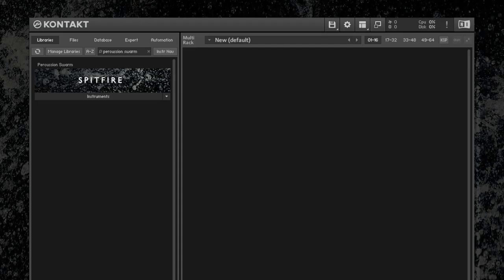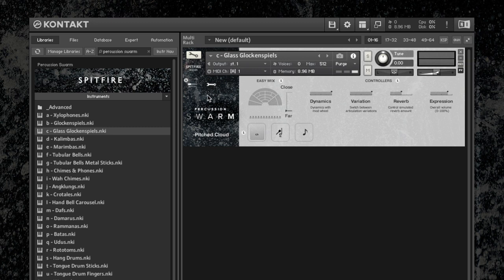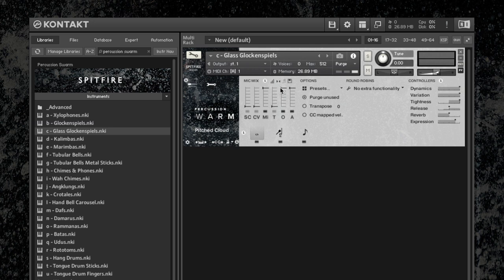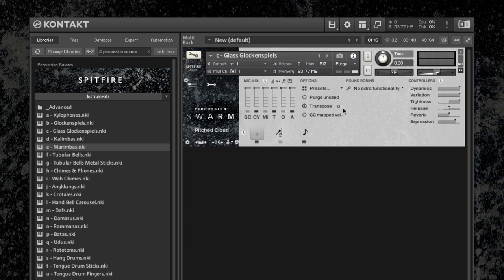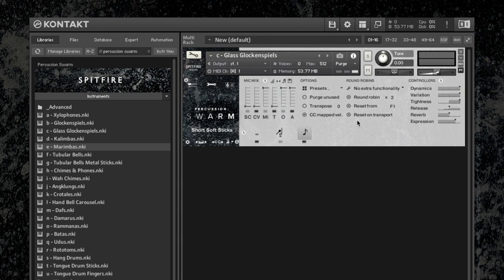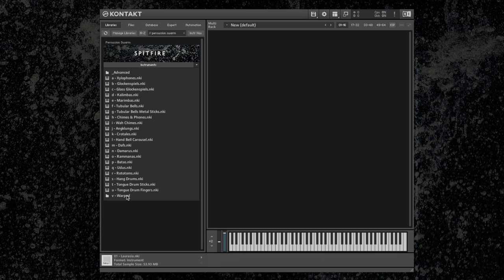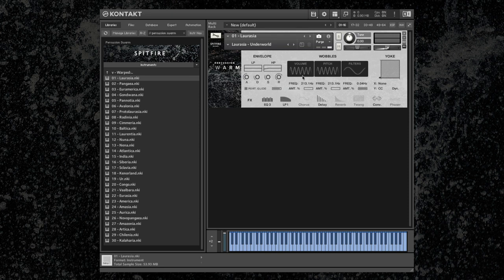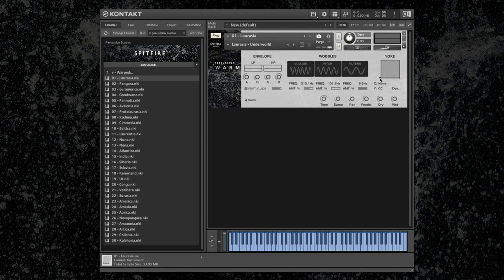How It Works - Percussion Swarm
Quick clip covering the UI and controls available in Percussion Swarm, our gorgeous, one-of-a-kind Kontakt Player based library, featuring a huge collection of beautiful cloud-like evolutions, pointillistic textures and single hits created from tuned and untuned percussion.

Recorded at AIR Studios in The Hall, Percussion Swarm has 30 warped pads and rhythmic textures, and 235 snapshots, alongside a massive 16 signals to choose from.